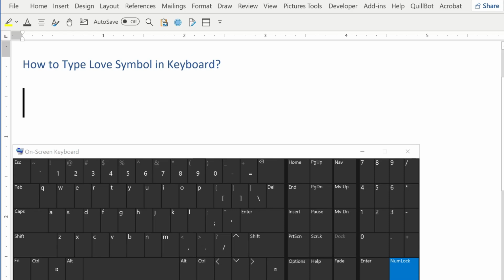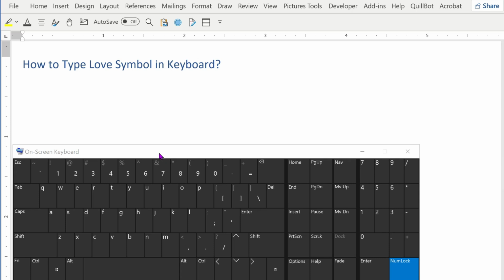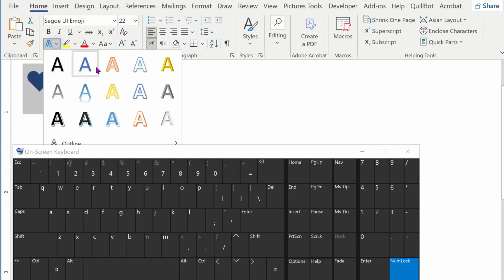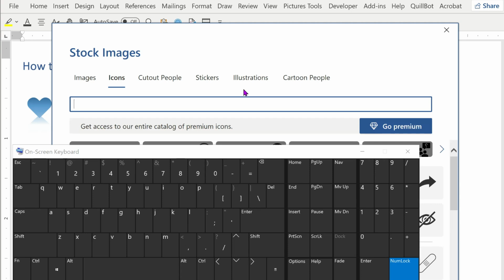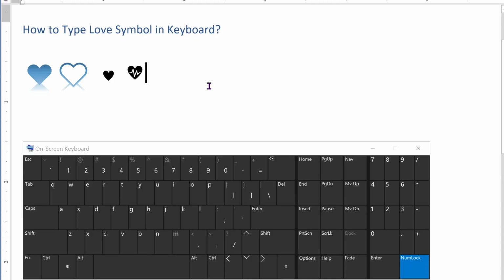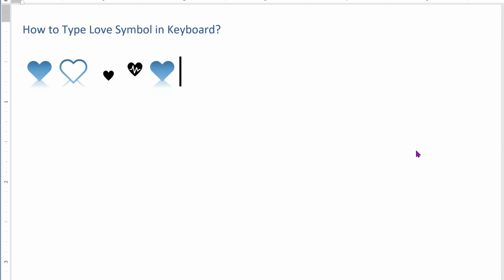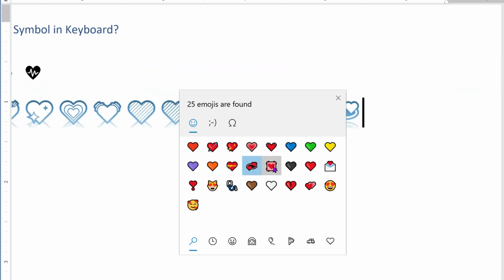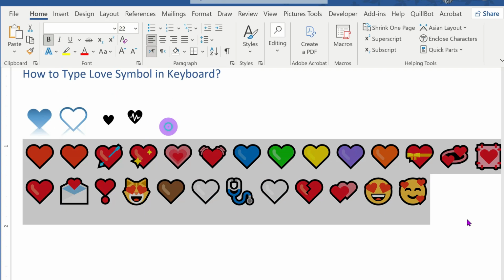How to Type Love Symbol in Keyboard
Learn how to type the love symbol (heart symbol) on your computer, laptop, and mobile keyboard in just a few seconds! Whether you are using Windows 10 or Windows 11. This tutorial covers the fastest methods, including Alt codes and emoji shortcuts.

In this video, you will discover:

    How to use the Windows Emoji Picker (Windows + Dot).

    The Alt code for the heart symbol (Alt + 3).

    How to type symbols in MS Word using Hex codes.

    How to set up a heart symbol using an icon.